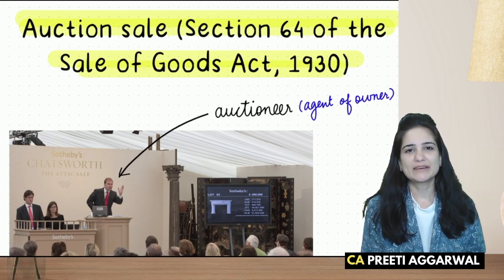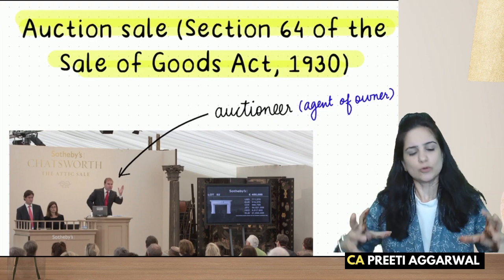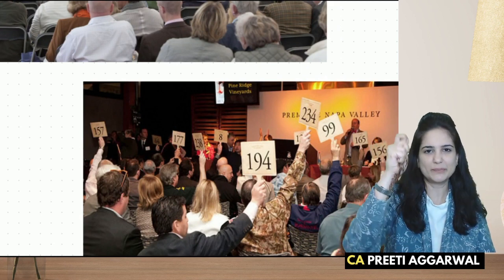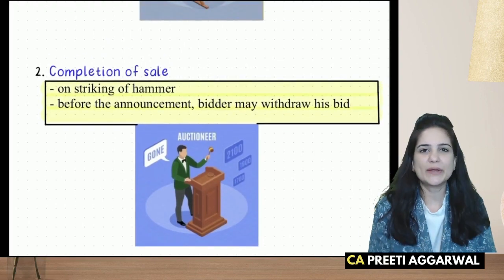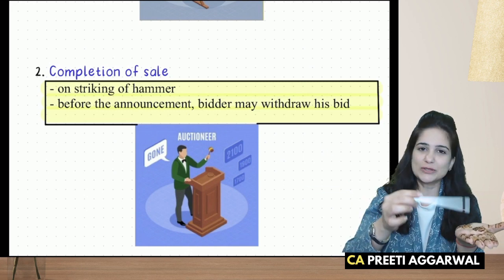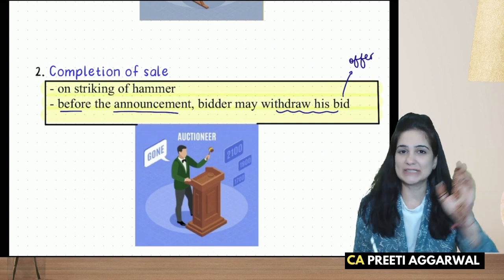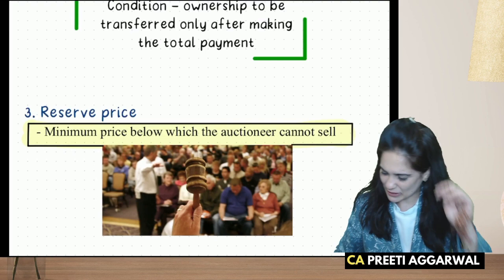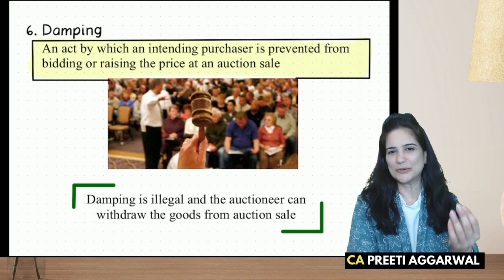Auction Sale | Sale of Goods Act 1930 | CA Foundation | CA Preeti Aggarwal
Hello Students
In this video, With examples and terminology, I have described the Sale of Goods Act of 1930
This video might assist students in resolving any questions they may have about the subject.